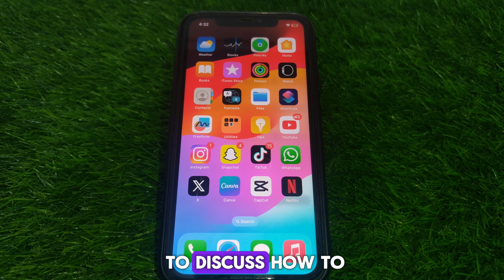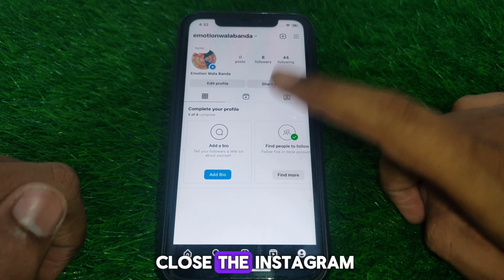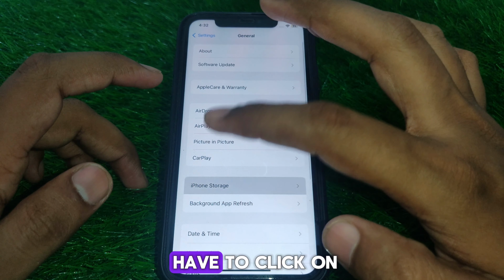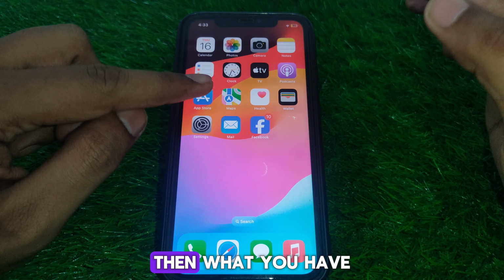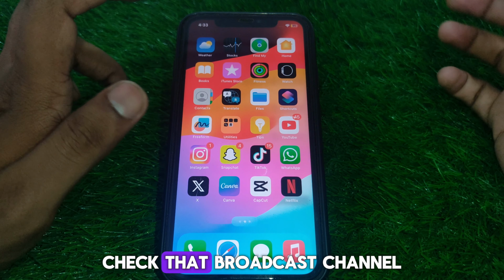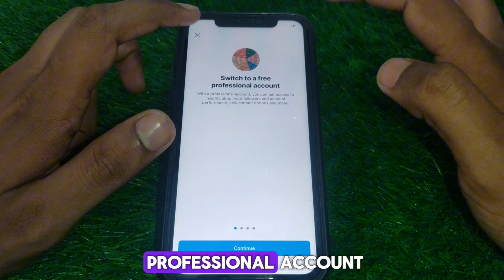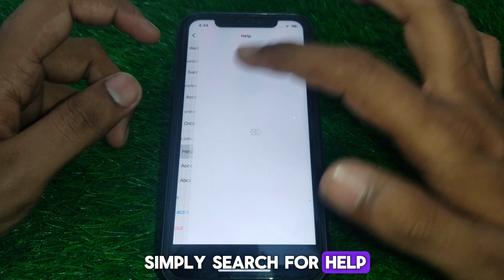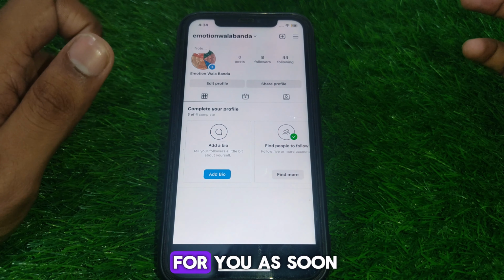instagram broadcast channel option not showing|2024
When you want to know instagram broadcast channel option not showing but you do not find any method. If you are looking for instagram broadcast channel option not showing then your search is over. In this video we will tell you an amazing way instagram broadcast channel option not showing. So if you want to know instagram broadcast channel option not showing then you have to watch this video completely.